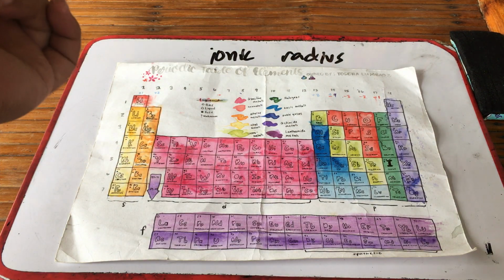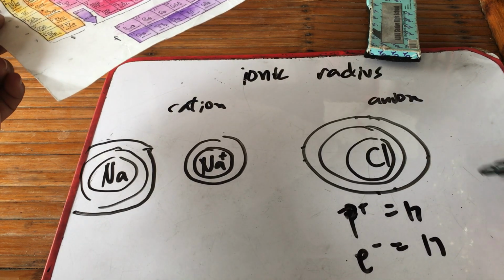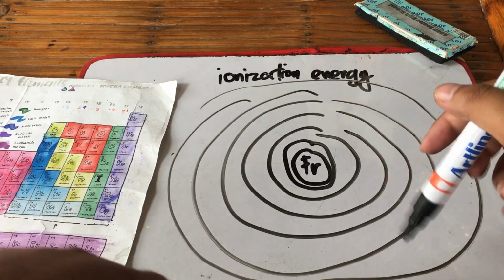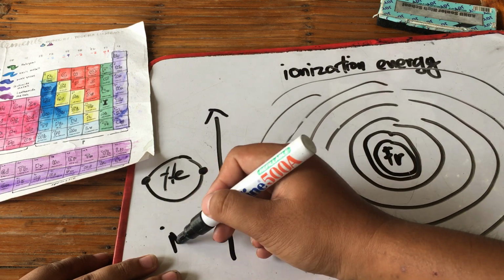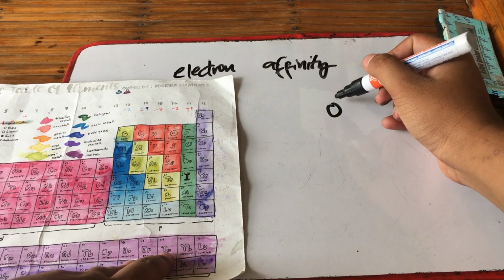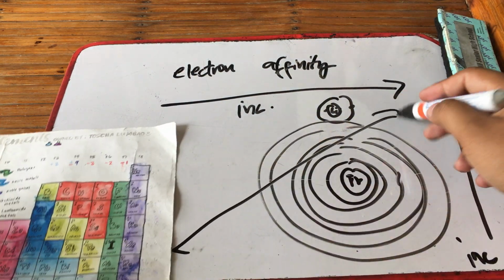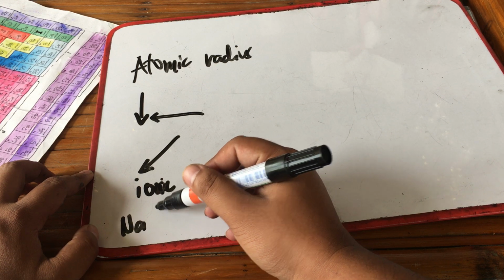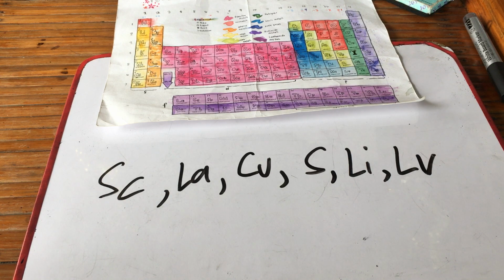Periodic Trends Part 2